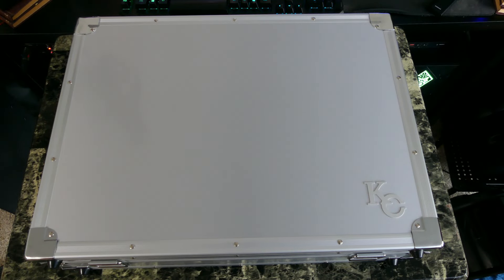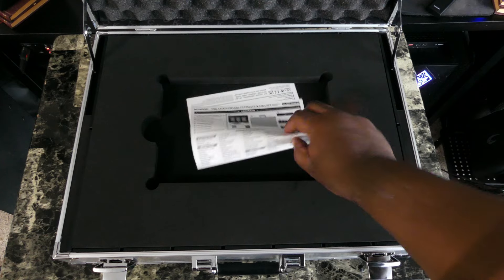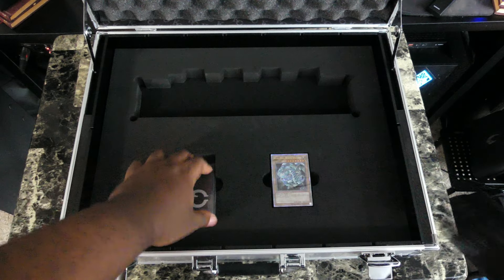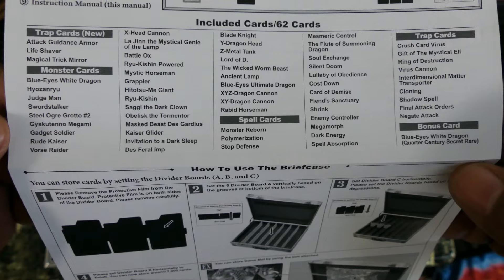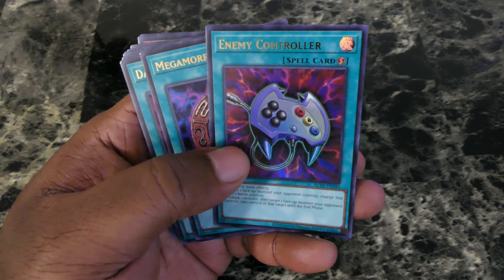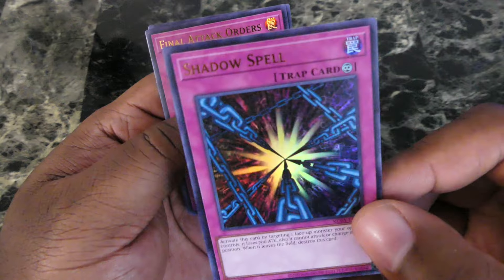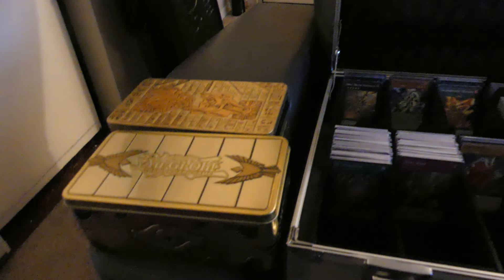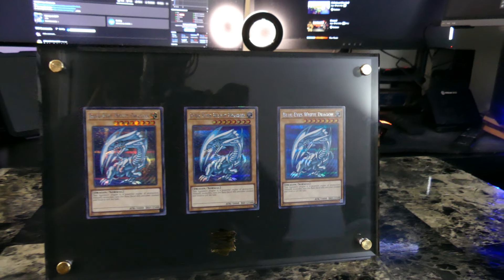I GOT A SPECIAL PRODUCT STRAIGHT FROM KAIBA CORP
From the KONAMI: "Mr. Kaiba is aware that many of you have looked on with envy at his magnificent, solid-metal Dueling briefcase. In this briefcase he held his rarest cards, including of course the three remaining copies of Blue-Eyes White Dragon.

For one time only, to celebrate the Yu-Gi-Oh! card game’s 25th Anniversary, you will now be able to order a magnificent metal briefcase of your very own. This set, just like the Ultimate Kaiba Set released in Japan, includes the metal briefcase, Deck, three Blue-Eyes White Dragon cards, and all, for a limited time!

The YU-GI-OH! All cards will be printed in English and are fully tournament-legal."

Each YU-GI-OH! TRADING CARD GAME 25th ANNIVERSARY ULTIMATE KAIBA SET contains the following:

* A HEAVY METAL carrying case. VERY heavy. Suitable for display open or closed. The case comes with removable slats to create multiple rows of card-sized storage to hold Decks or collections. Carrying your cards to events in this briefcase (like Mr. Kaiba) will result in quite a workout. Get ready for gains. Be sure to alternate carrying arms to remain biceplaterally symmetrical over time.

* Slats and Kaiba Corp. (KC) branded dividers. The slats enable you to build 7 long or 14 short rows for card storage. Several KC-branded dividers are also included to facilitate efficient organization, befitting any well-mannered Duelist.

* THREE English version Blue-Eyes White Dragon cards, with the original art, in a solid display case. The display case can be left flat, or attached with feet to stand it vertically. You could take the cards out of the display case for play, if you want. (But why would you?)

* THREE of Mr. Kaiba’s cards never available before. You’ve seen Attack Guidance Armor, Life Shaver, and Magical Trick Mirror in his popular adventures. Now you can add them all to YOUR Deck. (All tournament-legal!)

* ONE 58-card Ultra Rare Deck of Mr. Kaiba’s most famous other cards.

* ONE Quarter Century Secret Rare Blue-Eyes White Dragon